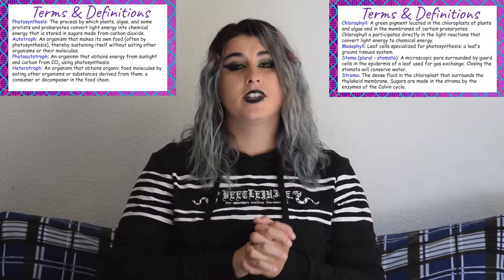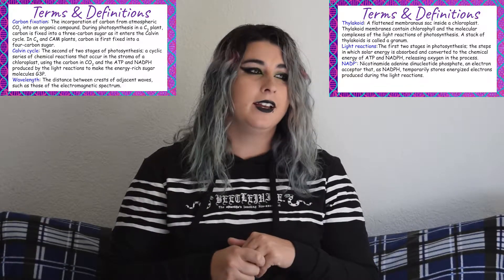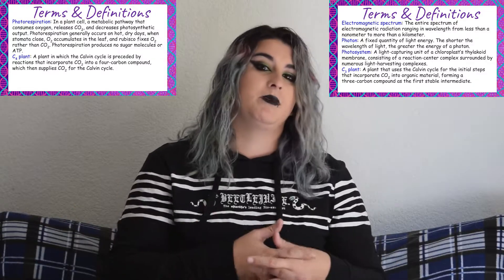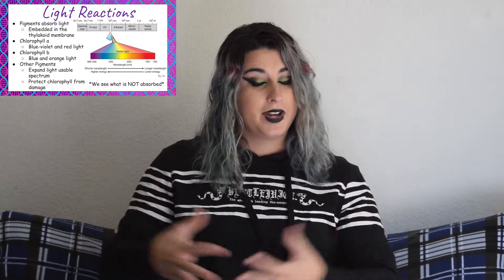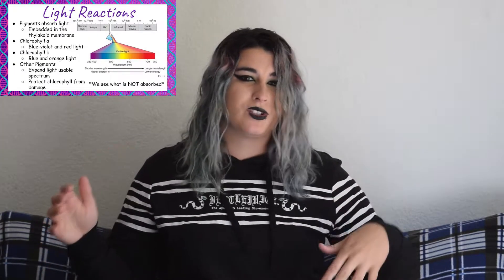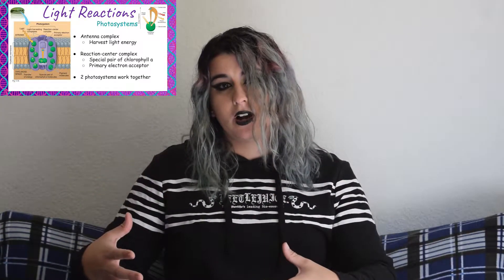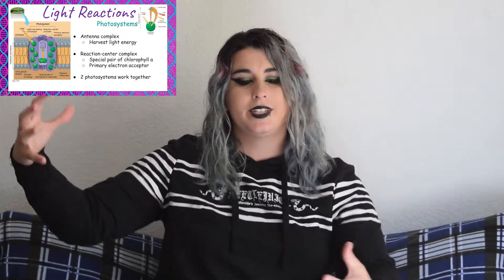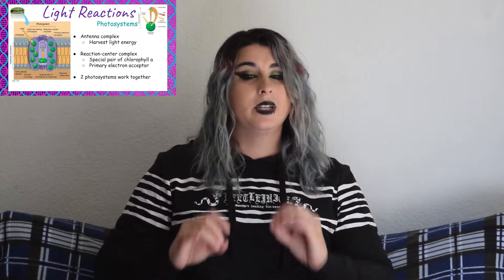All About Photosynthesis - Biology for Beginners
Book:
Campbell "Biology Concepts and Connections" ninth edition
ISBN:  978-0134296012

Amazon Wish List